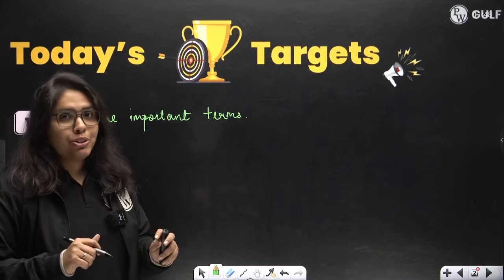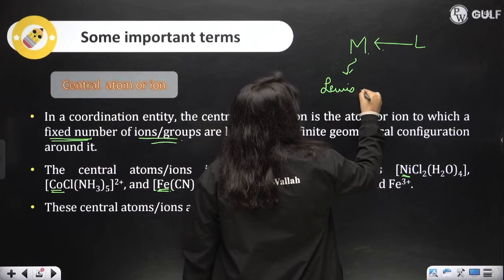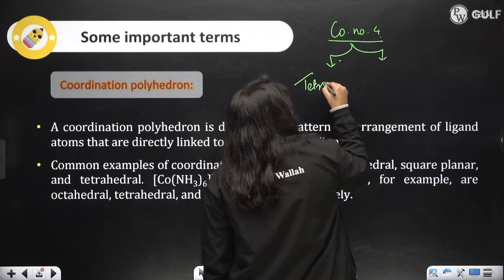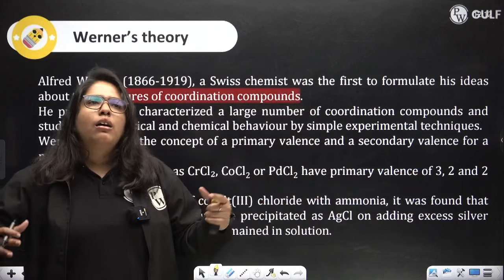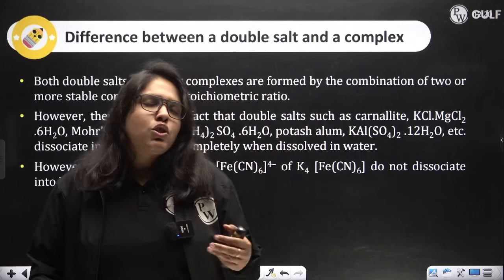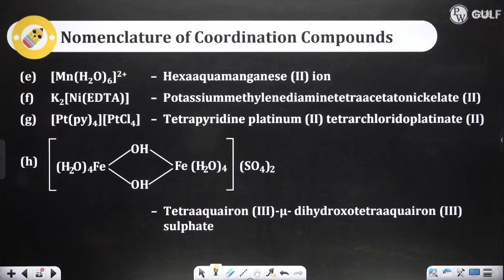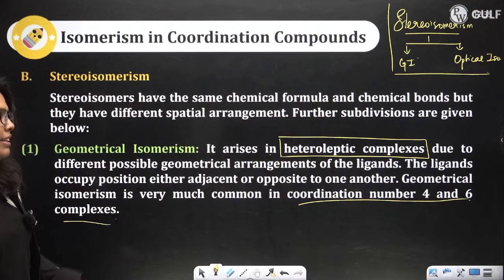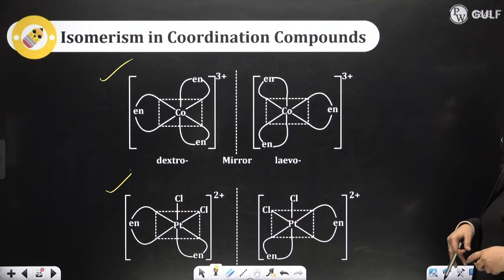COORDINATION COMPOUNDS: Part 1 | Complete Revision | Chemistry | Class 12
🔰 Click Here To Enroll in Triumph Ultimate Recap Batch -

Chemistry enthusiasts, it's time to delve into the intricate world of Coordination Compounds! In this power-packed tutorial, we're dedicating 55 minutes to comprehensively cover the essential concepts of Coordination Compounds for Class 12. Whether you're gearing up for exams or seeking a quick yet thorough revision, this video is tailored just for you.